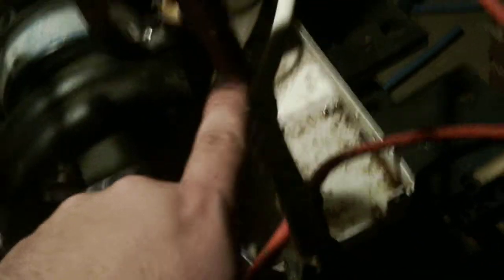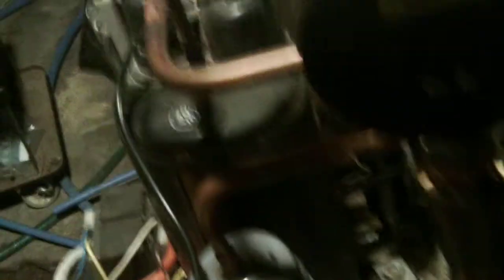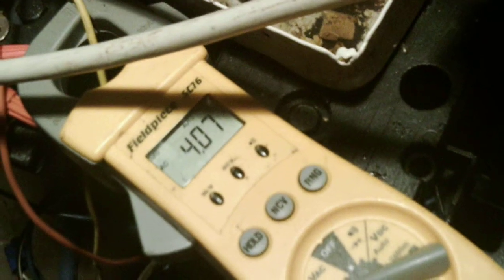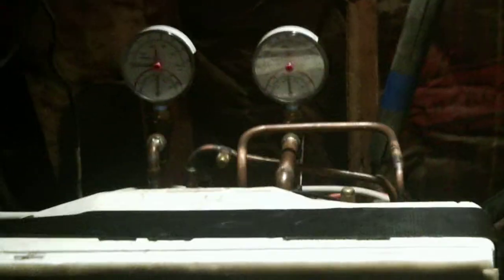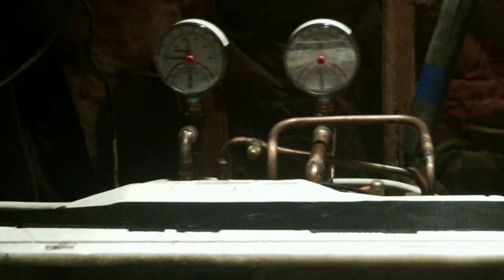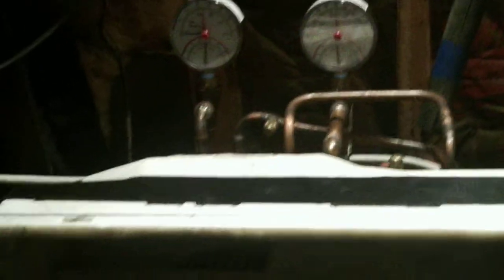window A/C heat pump water heater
turned a window A/C into a water heater to later run off solar power   in order to conserve propane in summer months cause its hot enough already